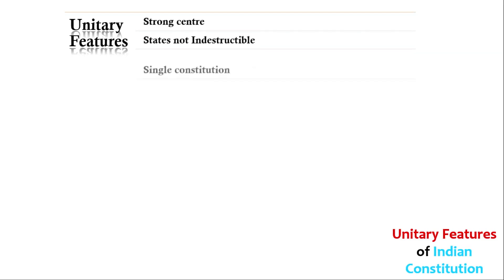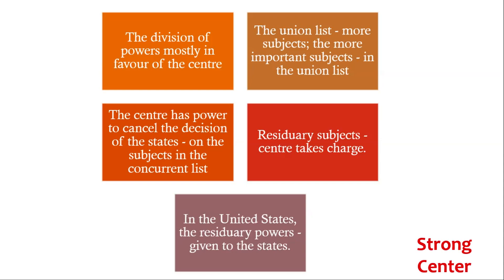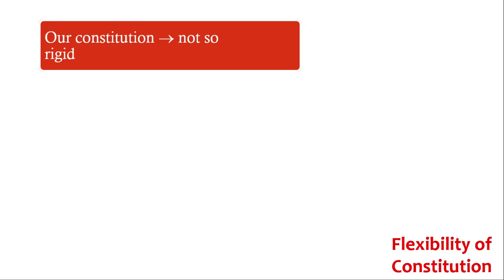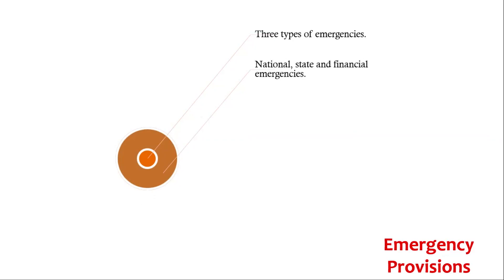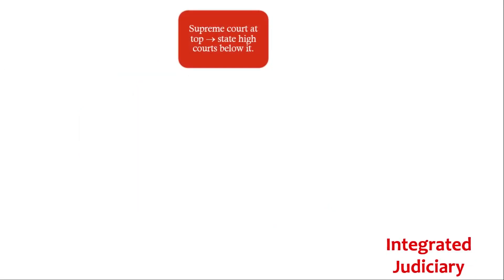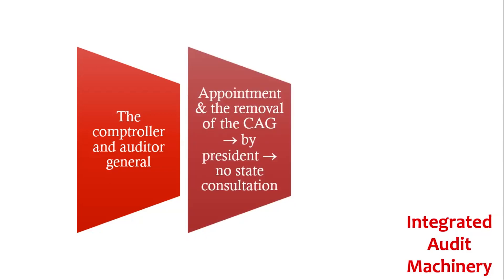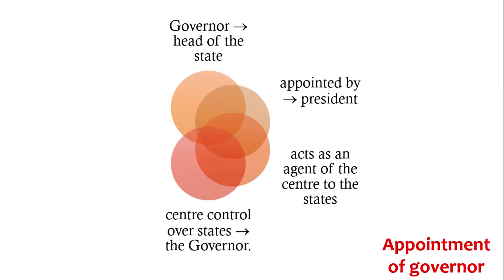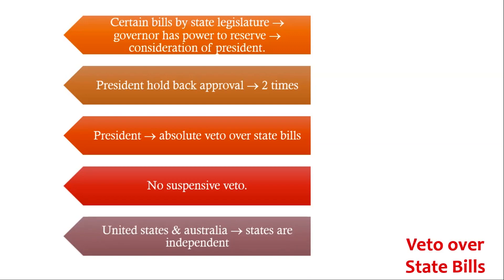Unitary features of the Indian Constitution Indian Polity for UPSC Civil Services Prelims and Main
the unitary features of the constitution include
Strong centre
States not Indestructible
Single constitution
The flexibility of the Constitution
No equality of state representation
Emergency provisions
Single citizenship
Integrated Judiciary
All India services
Integrated audit machinery
Parliament authorities over state list
Appointment of governor
Integrated election missionary
Veto over state bills